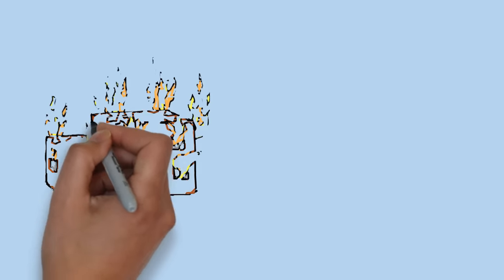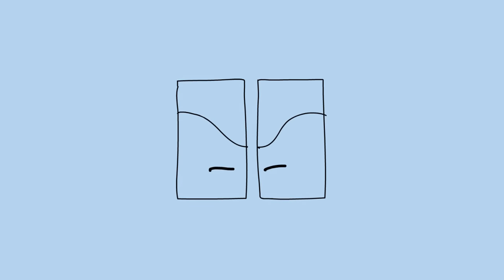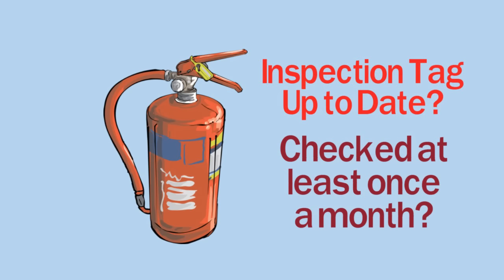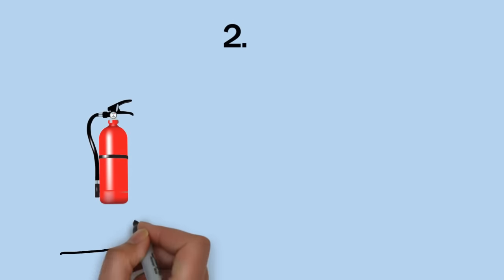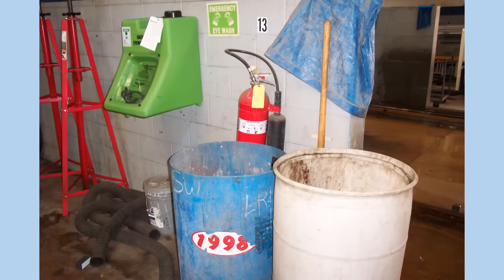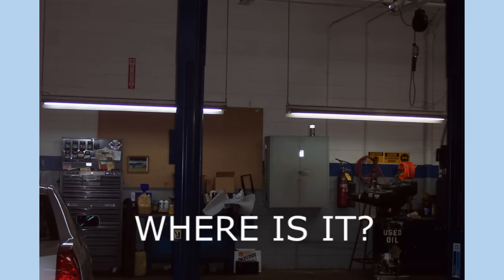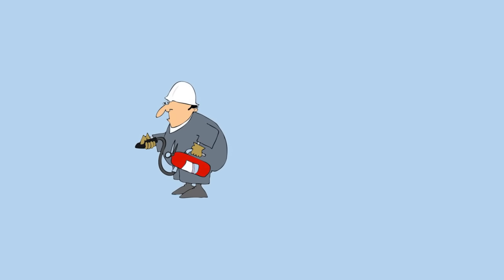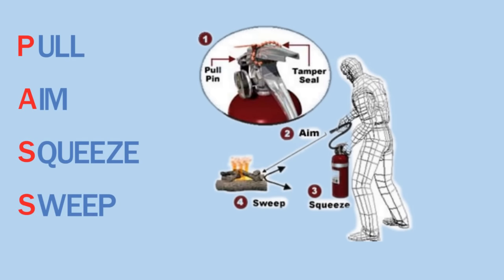Fire Extinguisher Training - PASS - Fire Safety Training Video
The use of a fire extinguisher in the hands of a trained adult can be a life and property saving tool. However, a majority of adults have not had fire extinguisher training and may not know how and when to use them.

This short video explains how to properly inspect fire extinguishers. It then covers the P.A.S.S. system for proper, effective fire extinguisher usage.

It provides valuable training in how to use fire extinguishers in an emergency.

Remember: The life you save may be your own.